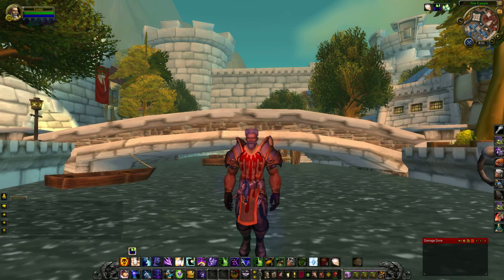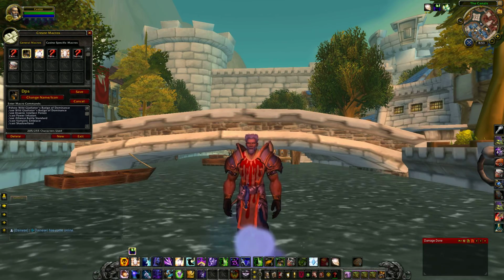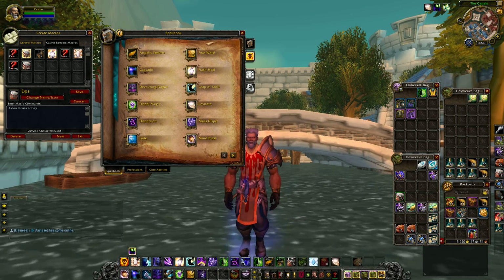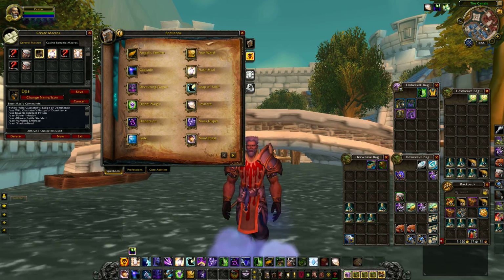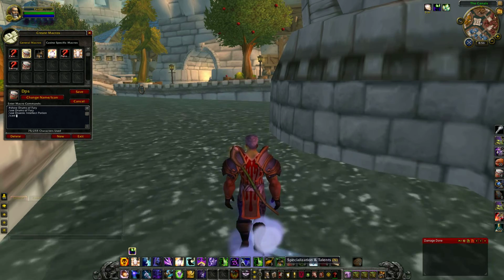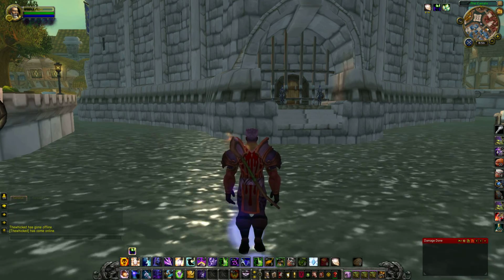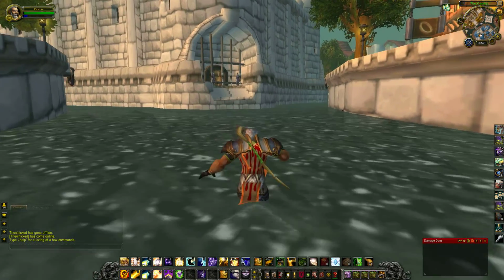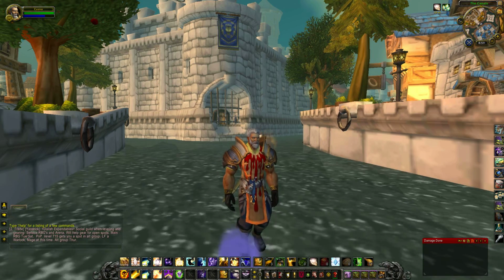How to make a Macro Wow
I was asked by a number of people to make a video to show how to make a macro as well as people asking what macros I used myself. This video is hopefully an answer to all your questions.